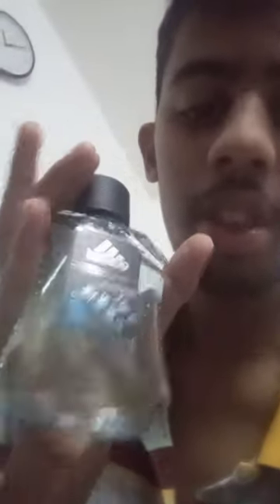Adidas spray-Ice dive brand